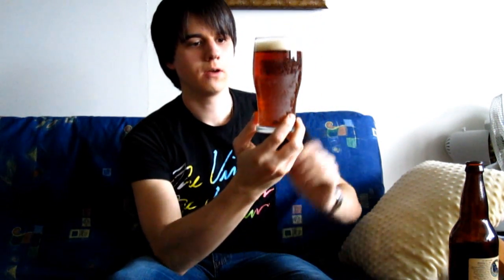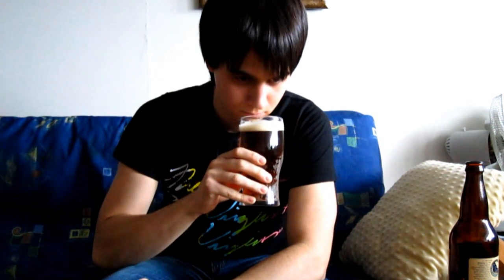Old Credit Amber Ale - DM's Montreal Beer Reviews [Ep.1 {5}]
I chose to begin the new season with a fairly little-known craft beer from Ontario. Old Credit Amber Ale is a pretty good amber ale, with a good malt base, though a little too low on hops.

Grading Scale:
1: Undrinkable
2-3: Not enough flavour; does not deserve to be in its style
4-5: Below average; some flavours; drinkable
6: Average, decent beer
7: Above average, pretty good beer; lacks a few aspects still
8: Very good beer; solid performer for its style; a "go-to" beer
9: Excellent, much better than others in its style; only a small step from being perfect
10: Amazing, Brilliant, Outstanding! A perfect example of the style! Could also be an absolute favourite.